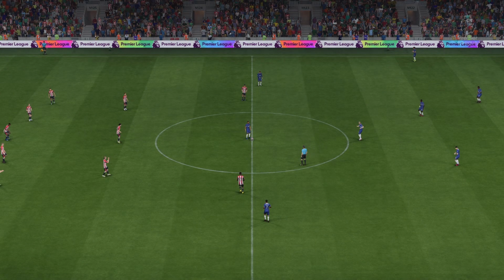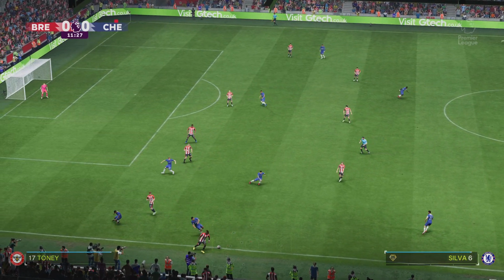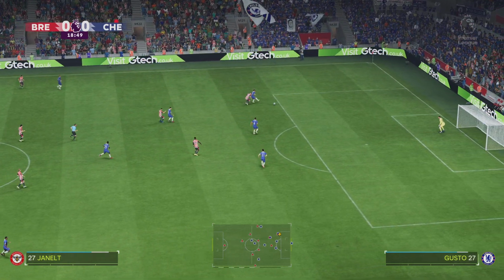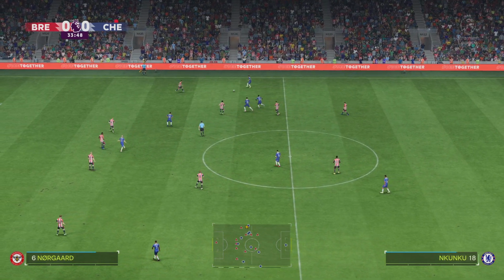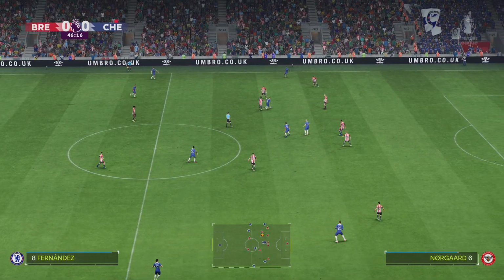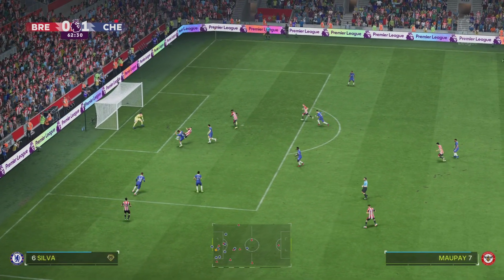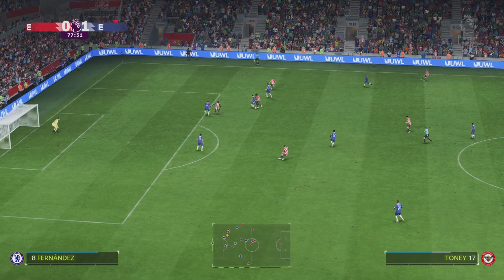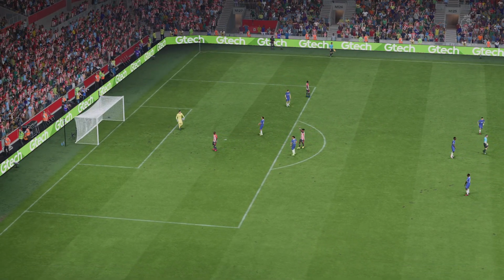EA SPORTS FC 24 this is what the game thinks he's going to win on Saturday in the Premier League